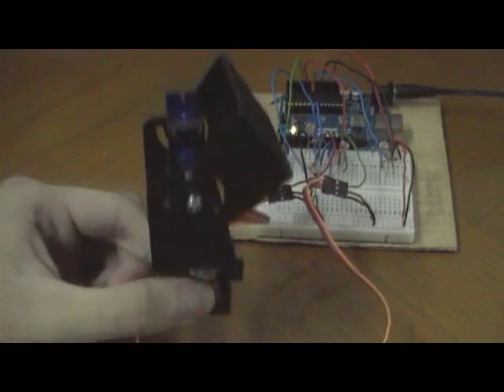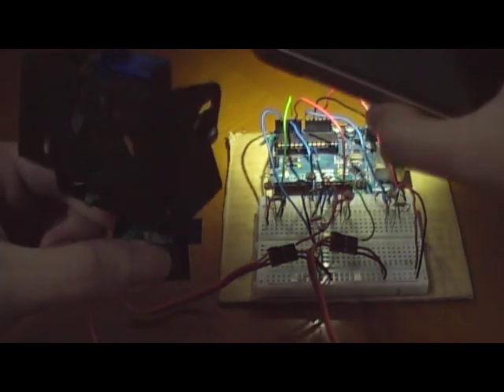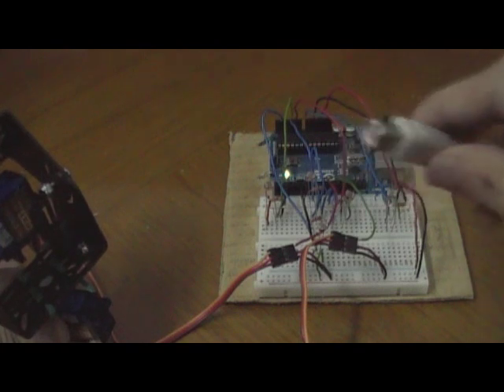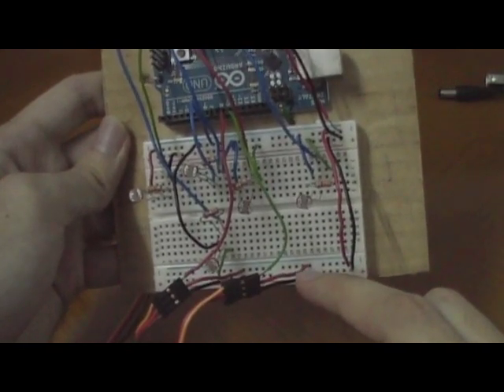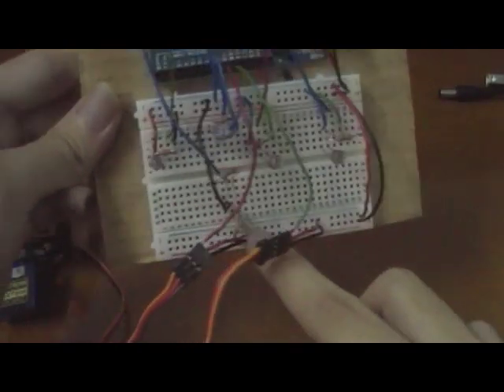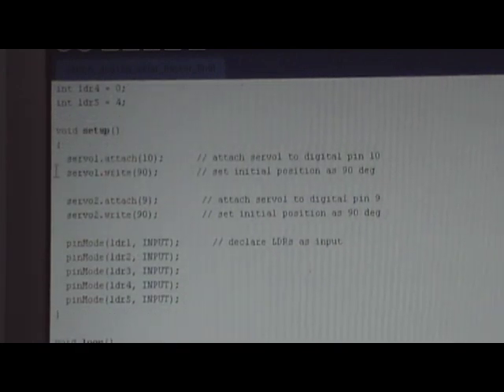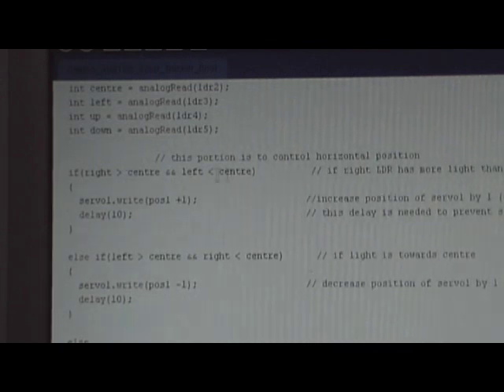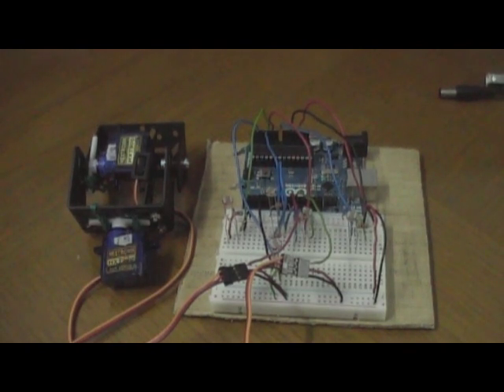Arduino Solar Tracker (simple code)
A simple solar tracker I made using LDRs as sensors. A bulk of the codes are just if- statements.